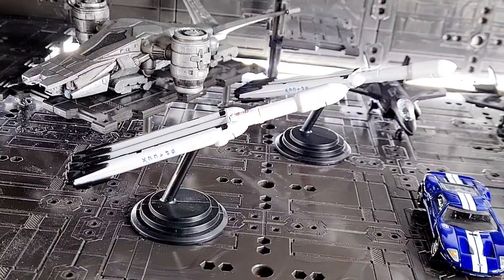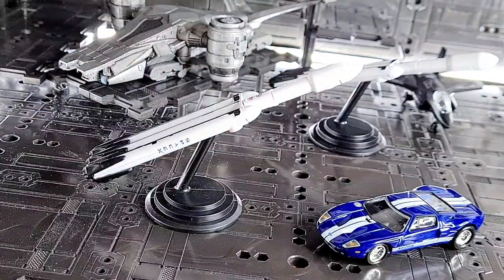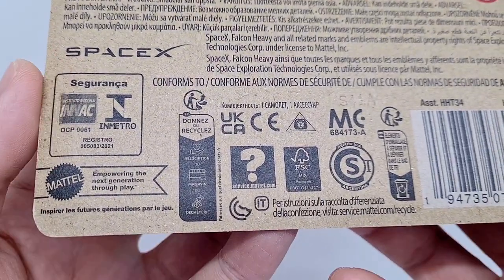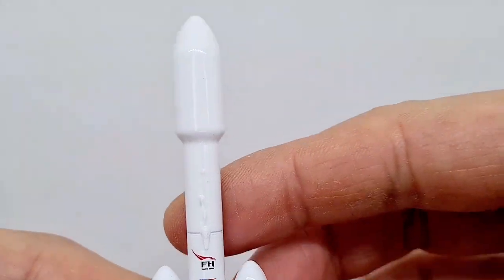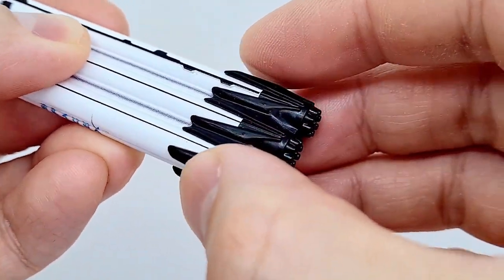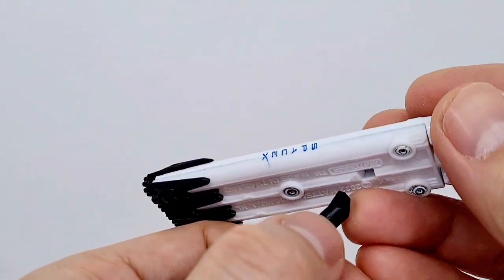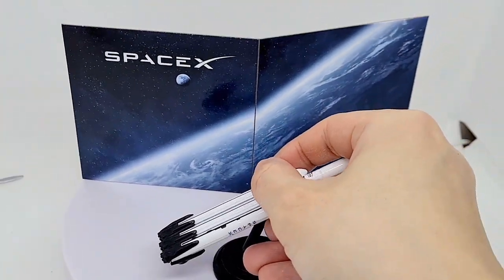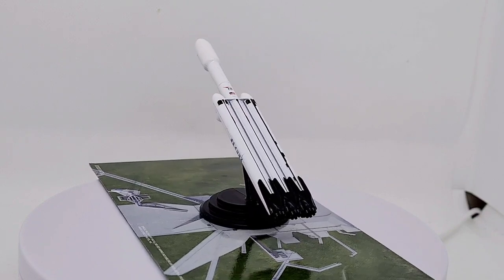Matchbox Sky Busters SpaceX Falcon Heavy Space Rocket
Great to see space diecasts! Not the easiest to get as Sky Busters are produced in limited numbers and with low distribution, but this is a fun little rocket ship with a display background.